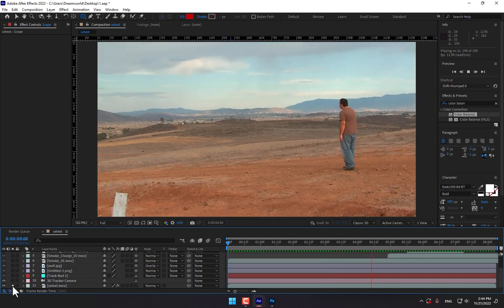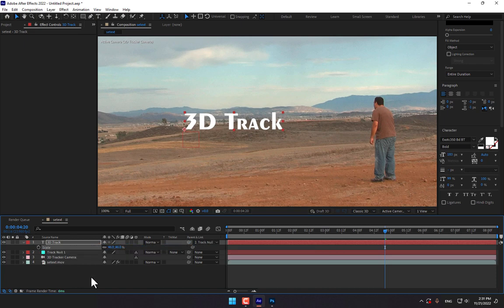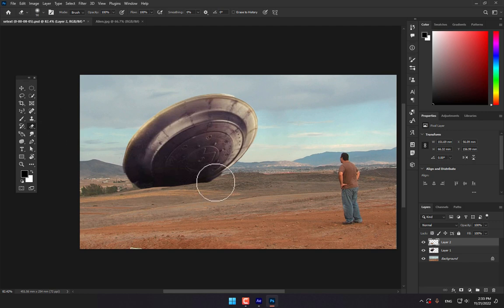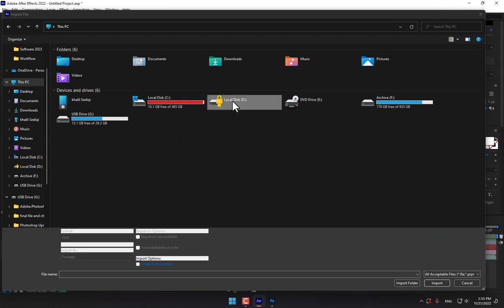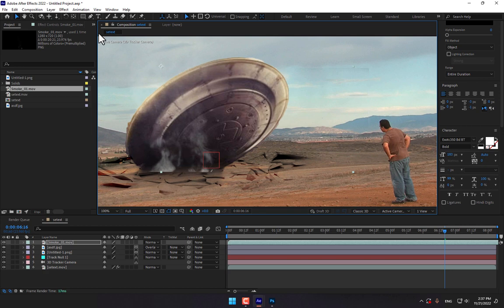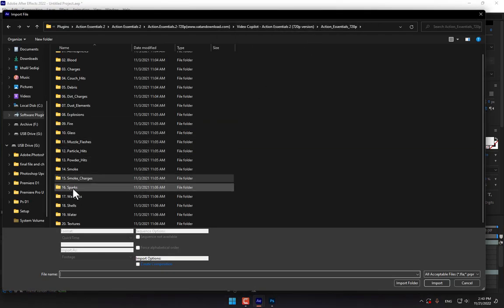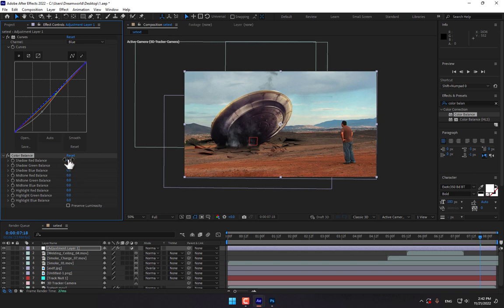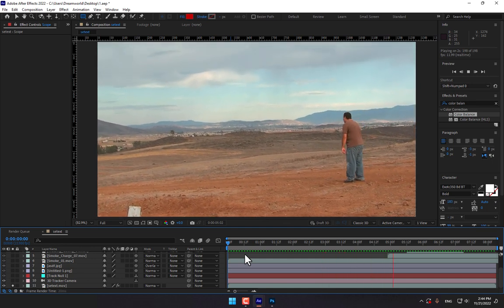After Effects Tutorial | 3D Camera Tracking | VFX